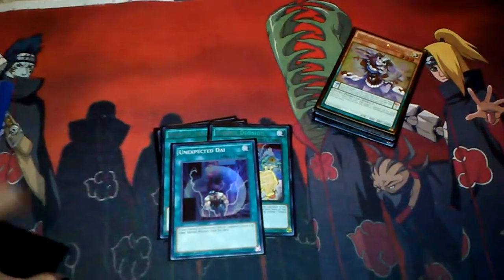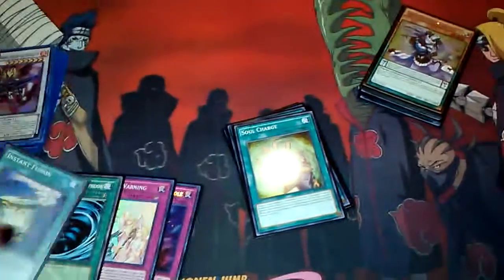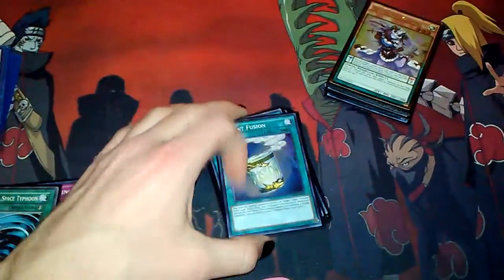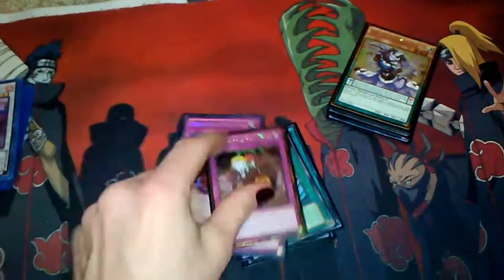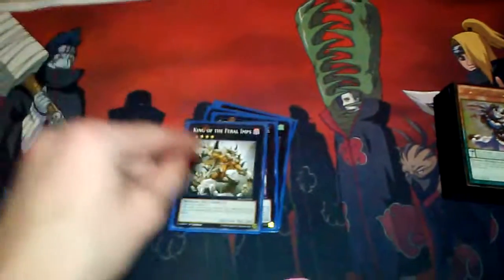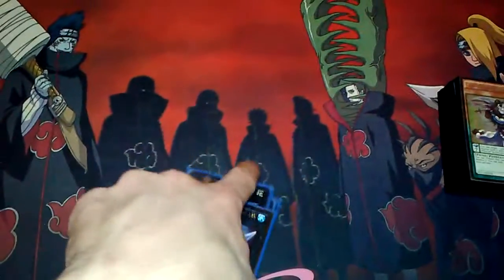(April 2016) Dracopals Deck profile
Seems decent